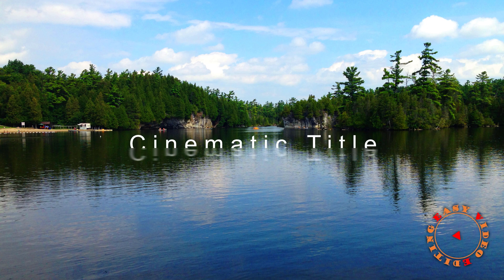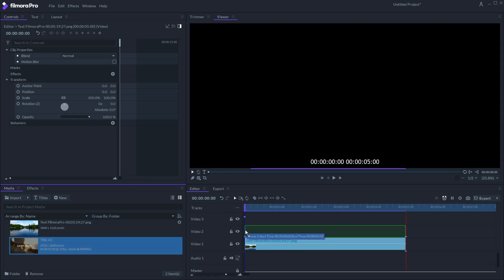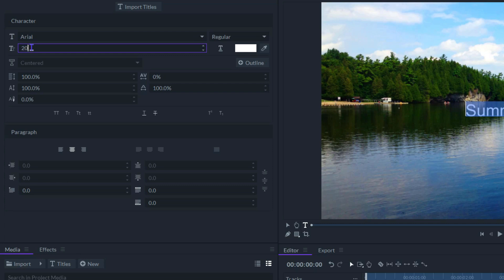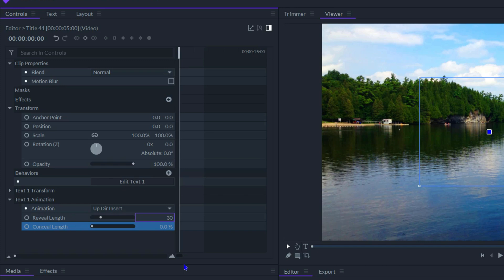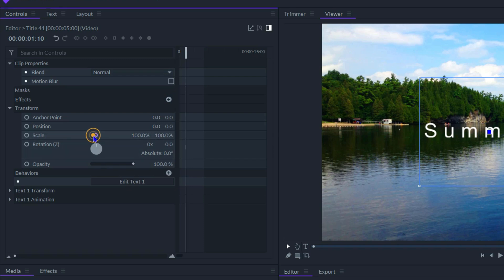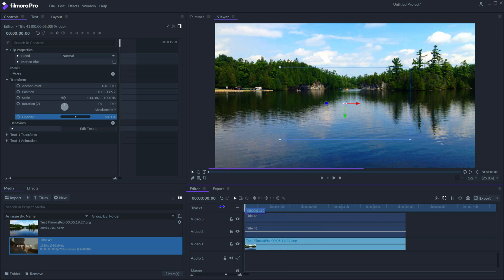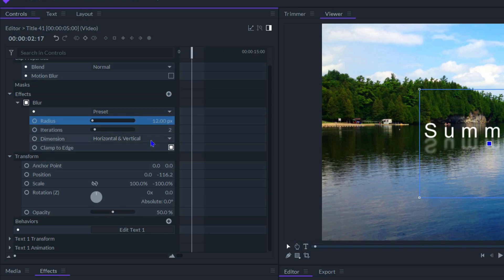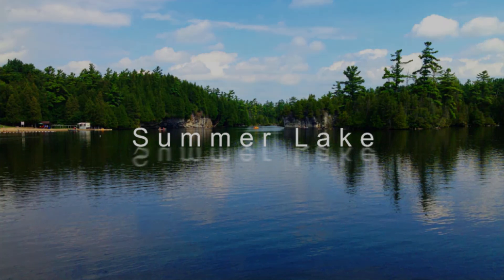Create Cinematic Title Reveal with Water Reflections in FilmoraPro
This time in FilmoraPro, we use the title built-in animation and 2 effects to create a cinematic title reaveal animation.